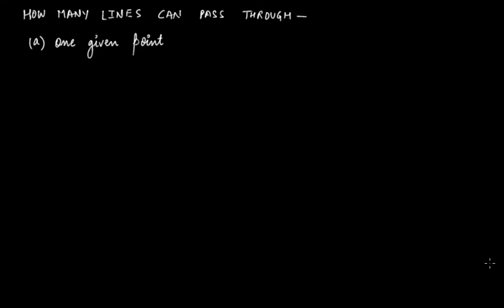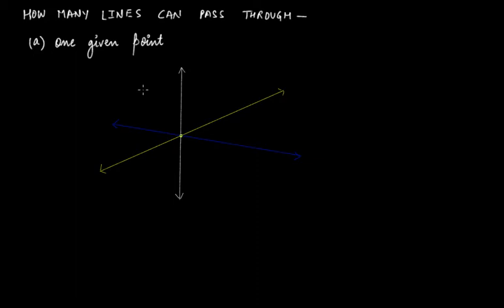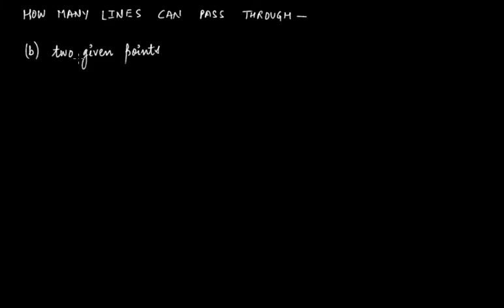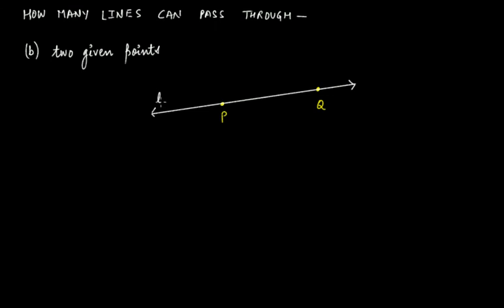Problems on Line - Part 1 || Geometry|Grade 6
In this video lecture we discuss a problem related to the concept of line.